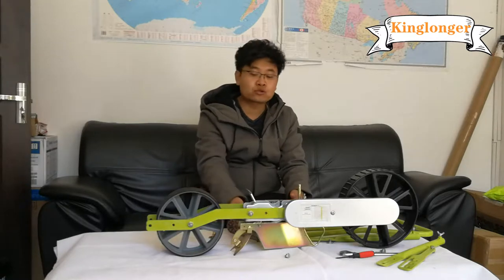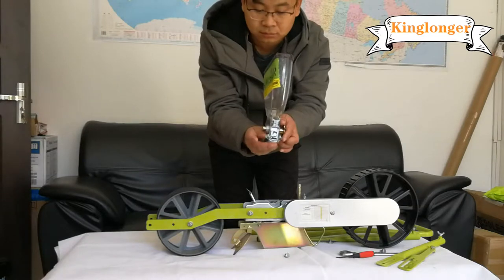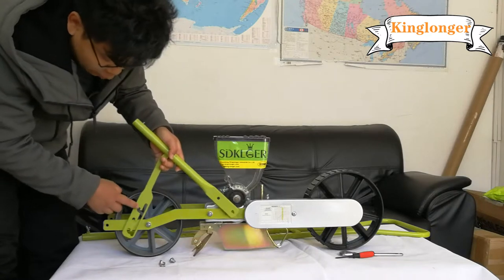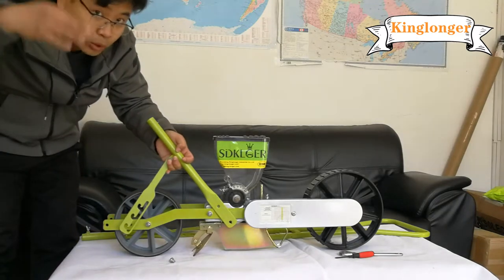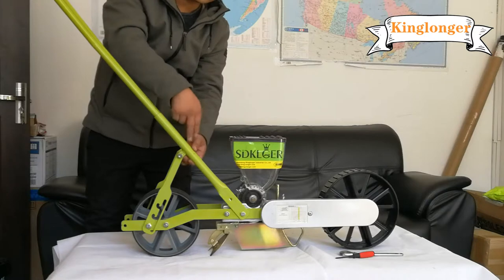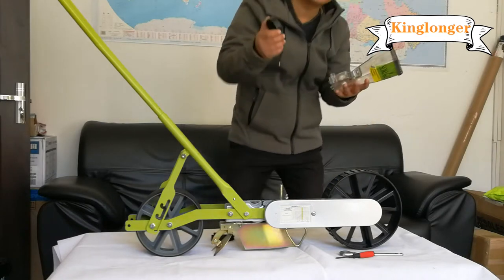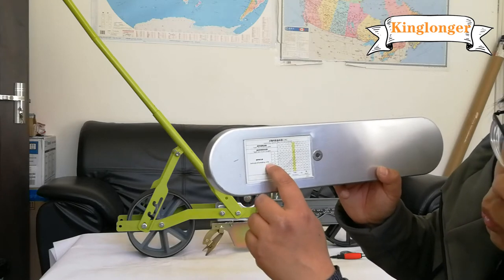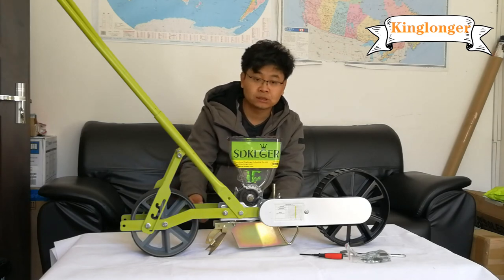How to assemble vegetable seeder VP-1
VP-1 vegetable seeder.  28pcs seed roller for choosing.
Shandong Kinglonger Industrial Co.,Ltd.